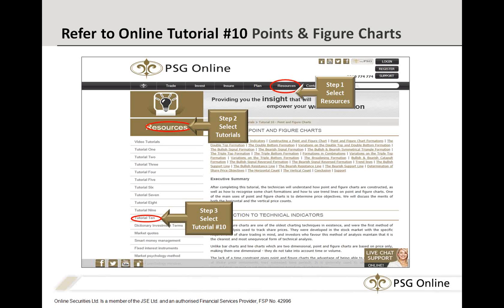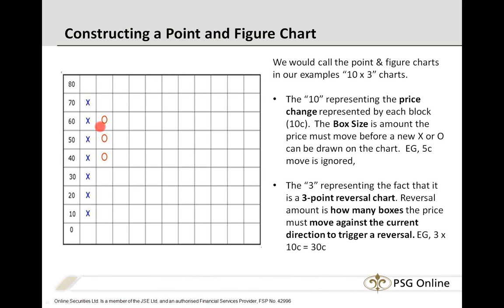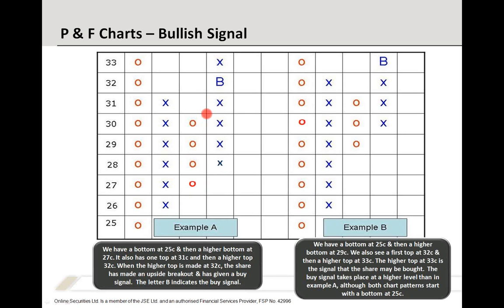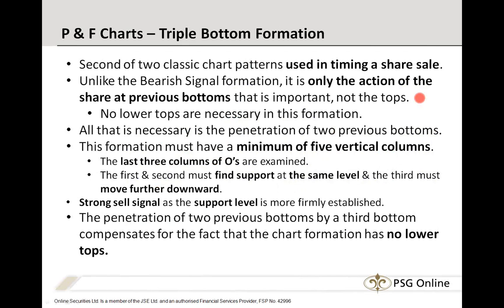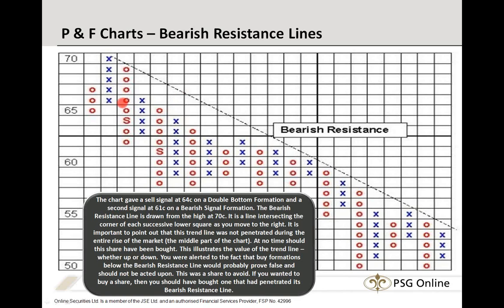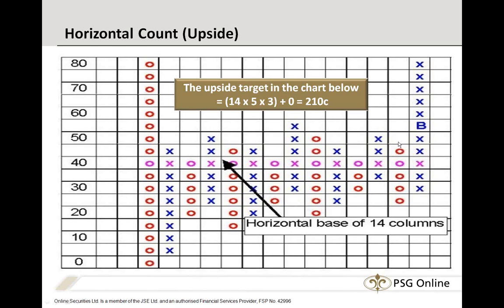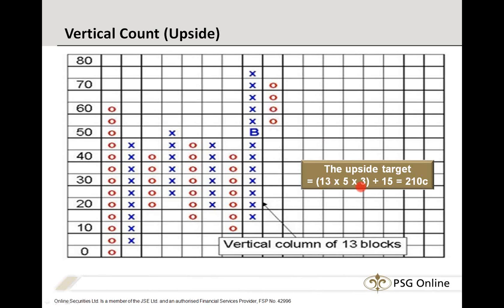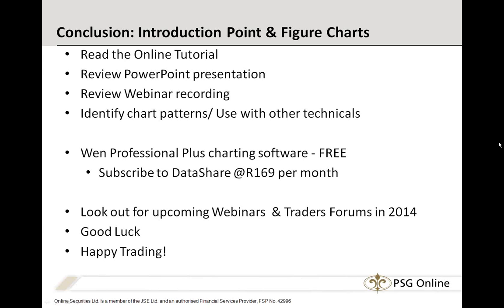Introduction to Point Figure Charts 2013/12/11